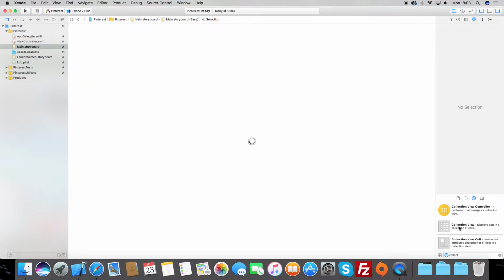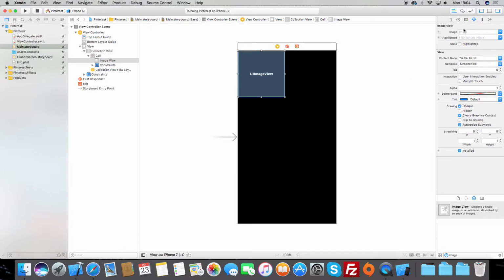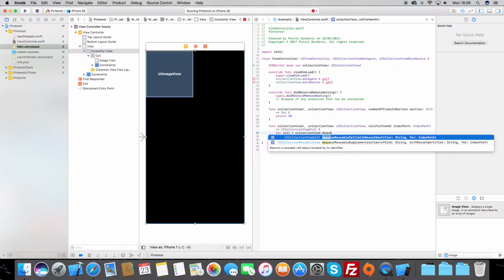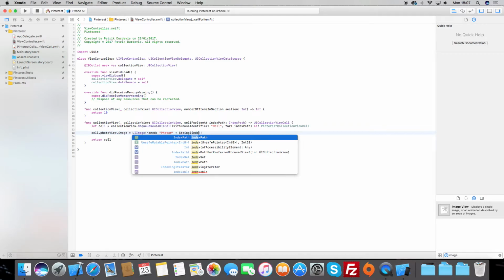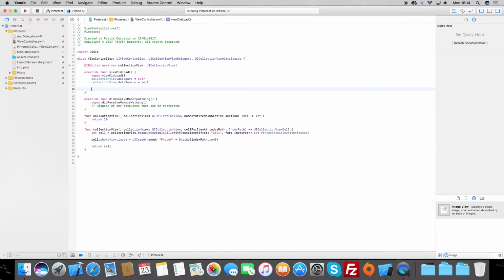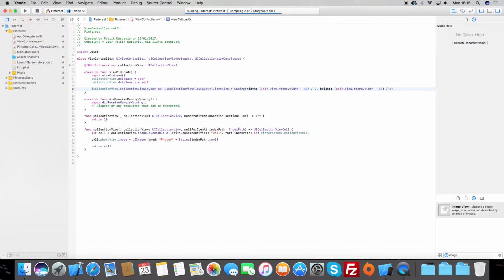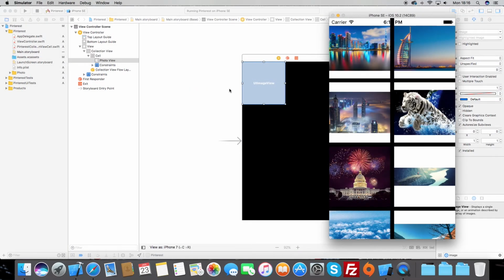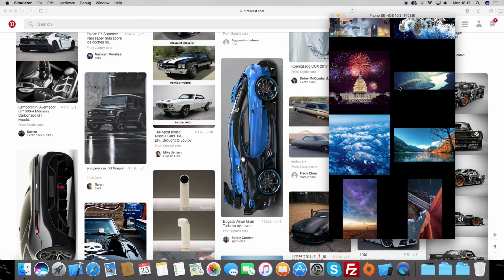Learn iOS 10, WatchOS 3 Programming | Tutorial #18 - Pinterest UICollectionView Custom Layout #1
Hi guys,
today I'm going to teach you how to create a custom Pinterest UICollectionView layout

Video / Audio Quality:
Video: Apple ProRes 422
Audio: Dolby Digital